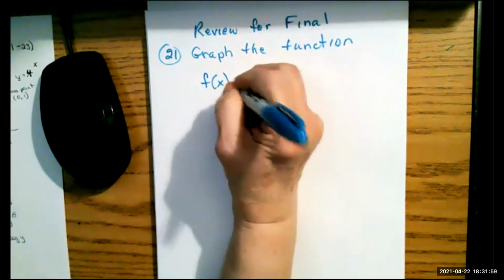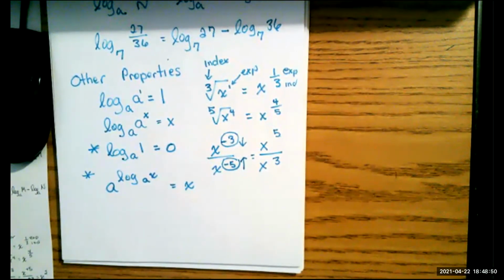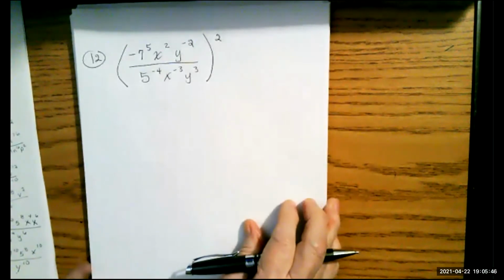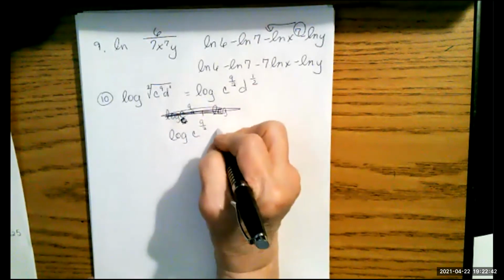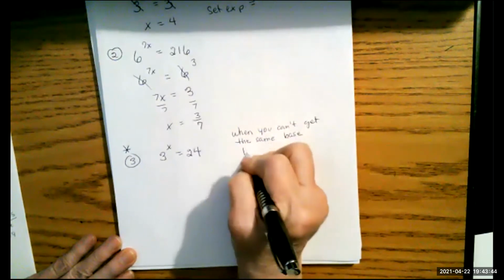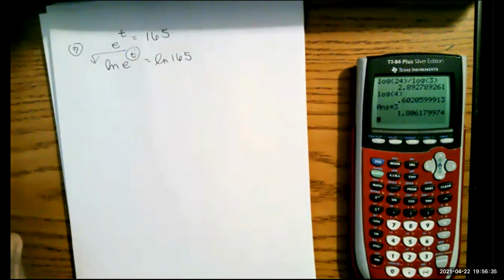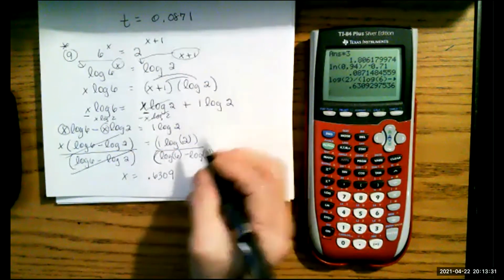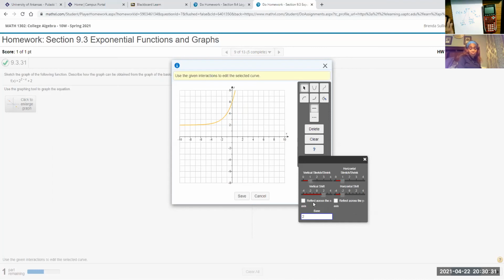Zoom in Class Lecture 9 5 and 9 6